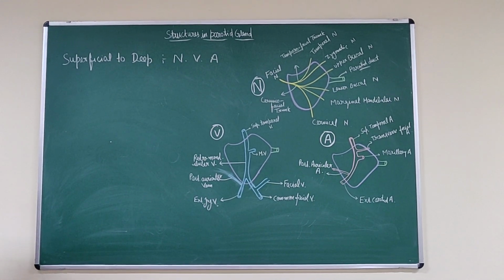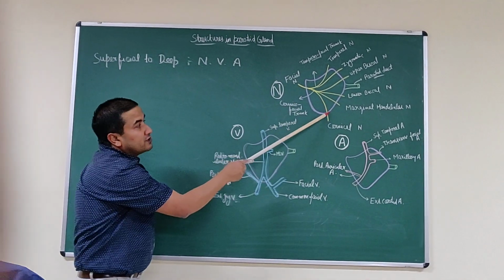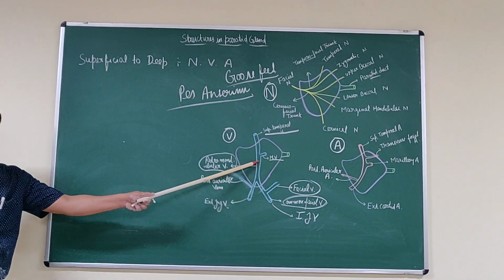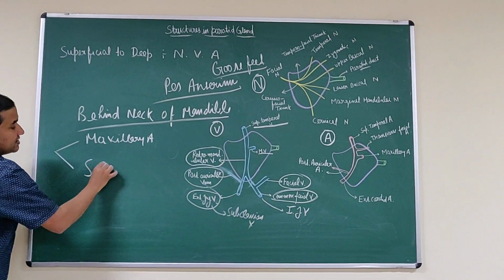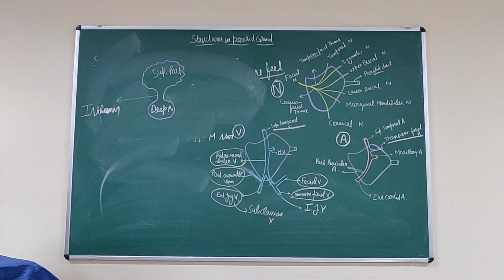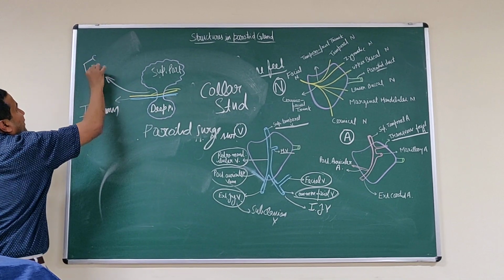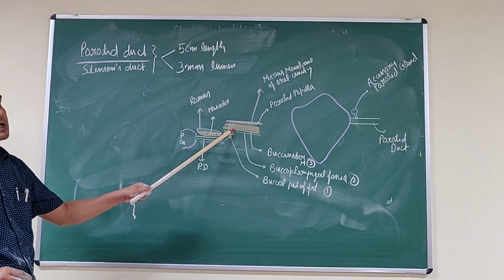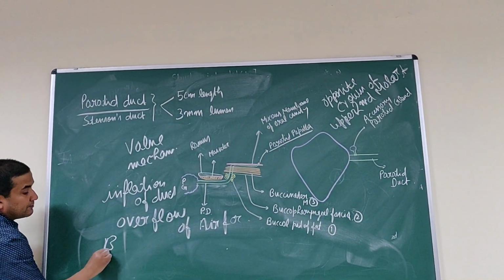STRUCTURES IN PAROTID GLAND (PART-4)